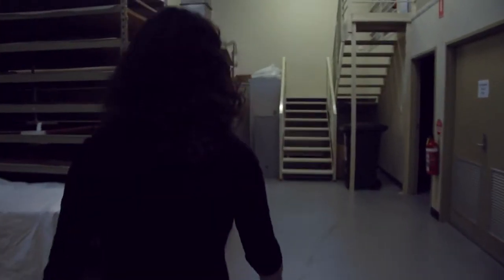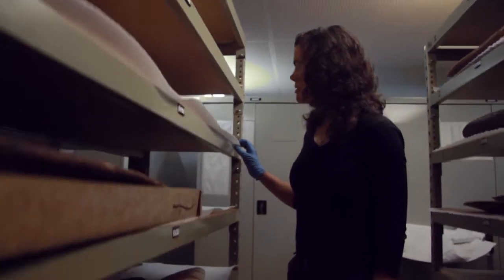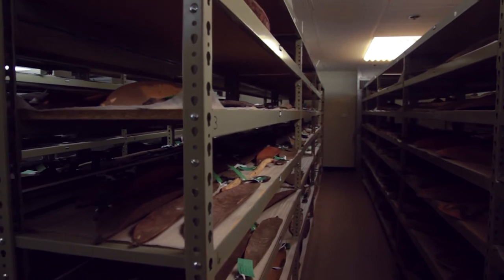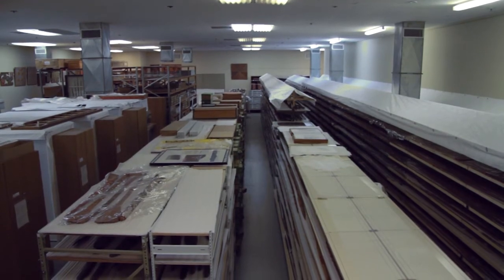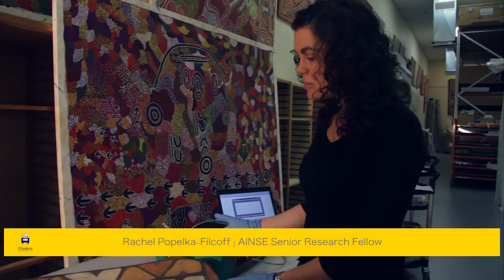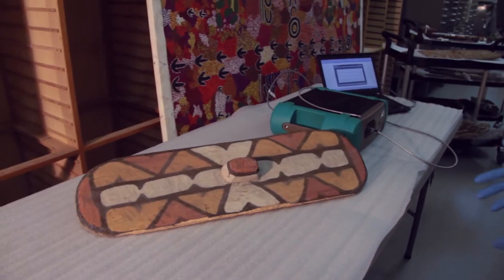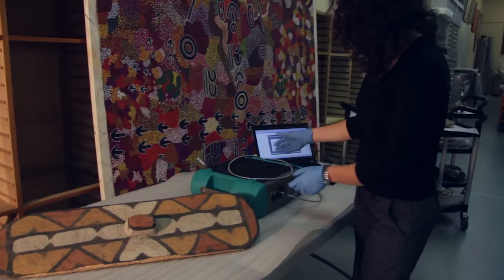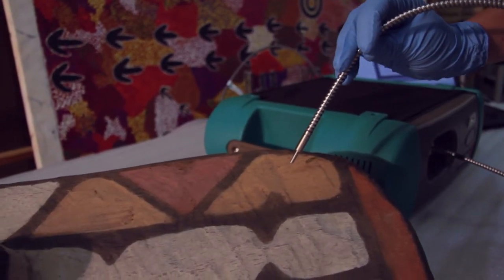Flinders University: South Australian Museum April 2014